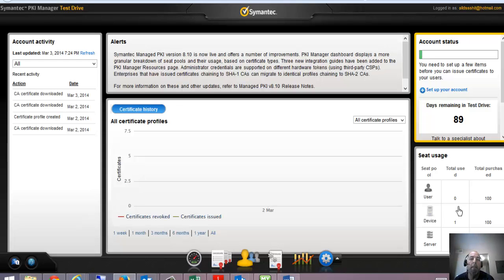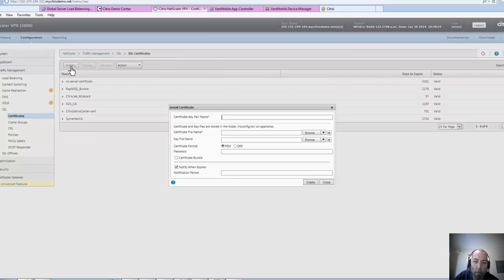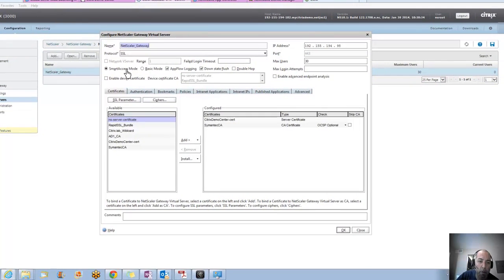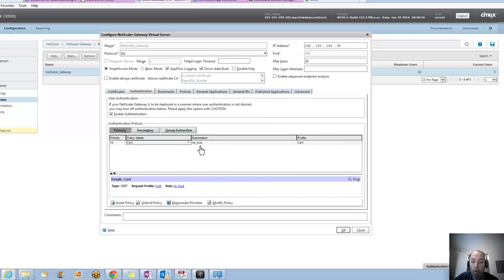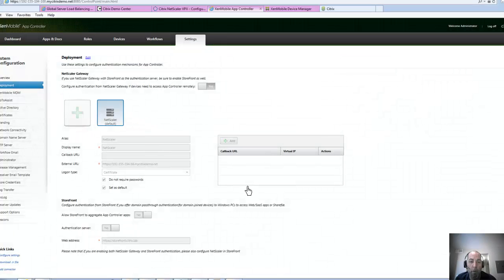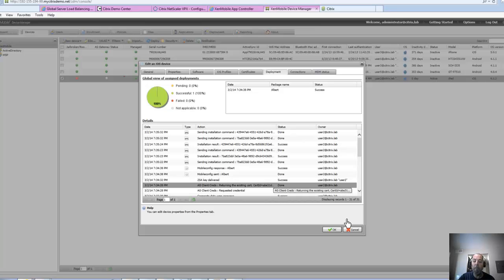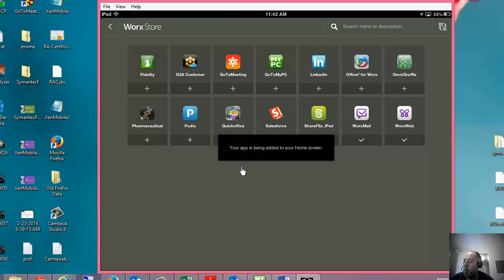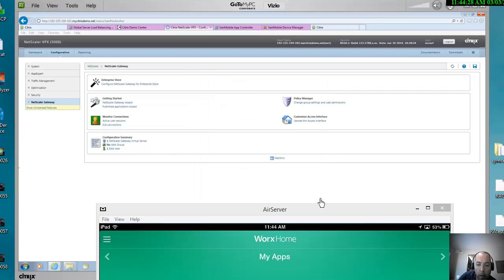Symantec XenMobile PKI Part 2